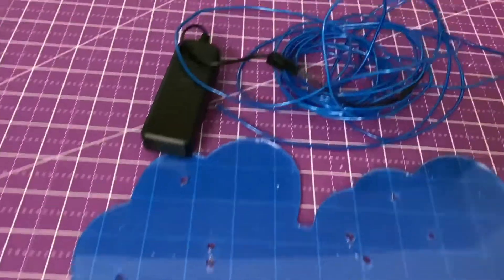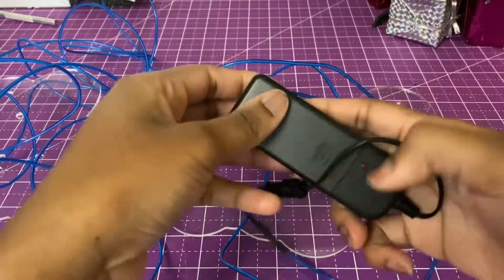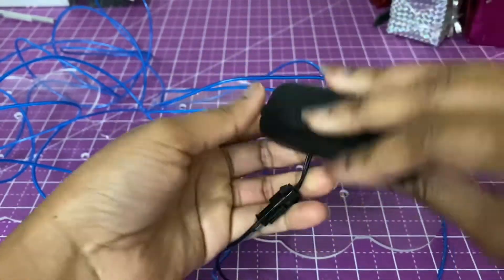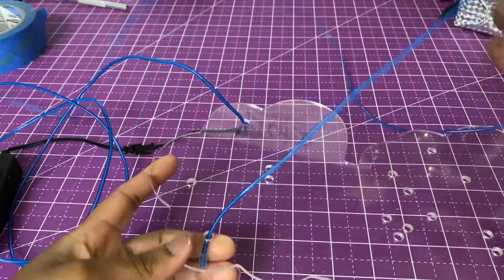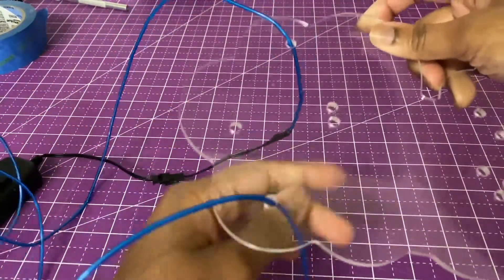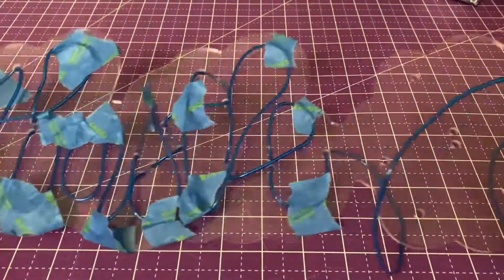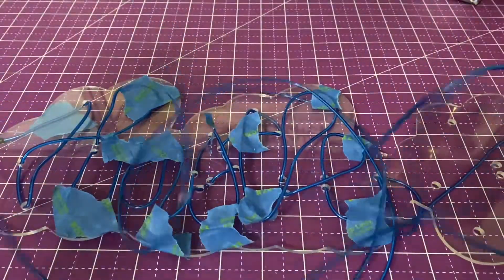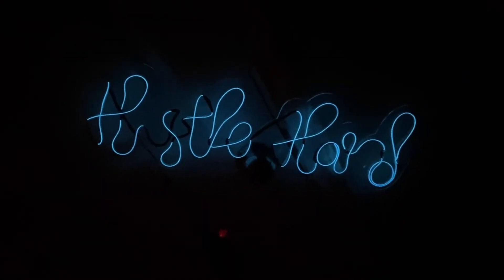Workshop Wednesday | Episode 7 | FREE HAND LED GARAGE ART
Trying out new things before 2020 is over. Custom LED text sign.

And make sure your follow me along with all the folks featured in this vid. More 🔥🔥 vlogs on the way.

Folks featured in this video👇🏾

Instrumental: “First Shot” by Ihaksi.